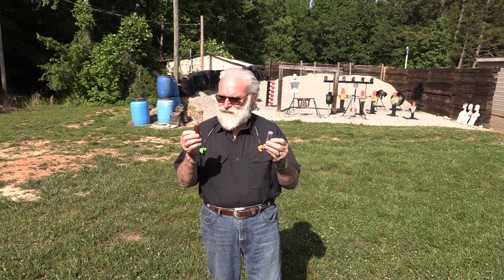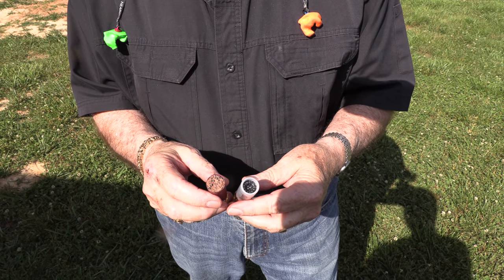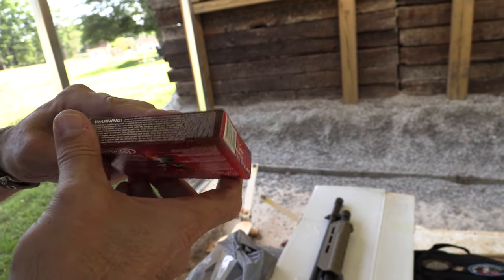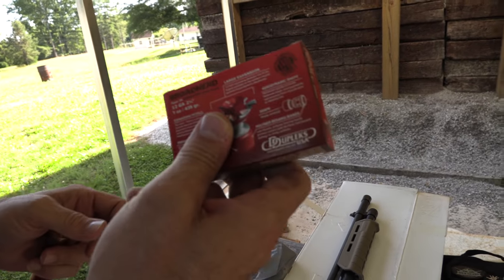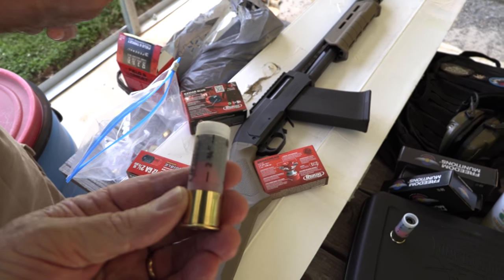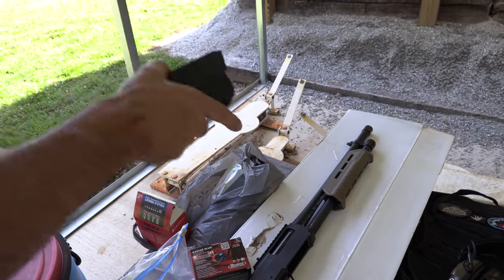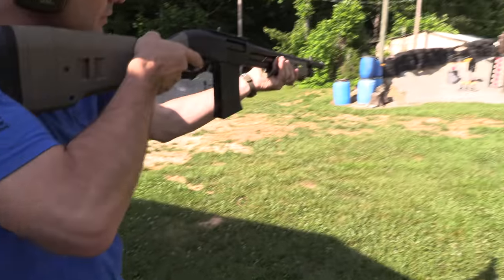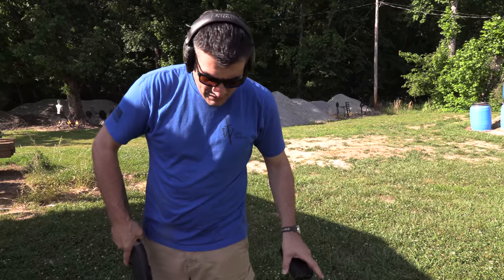Factory Loaded Wax Slugs?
We test out DDupleks USA's new Kaviar slug!  Spoiler alert, it doesn't suck!  We also shoot SDS Import's new Civit 12.